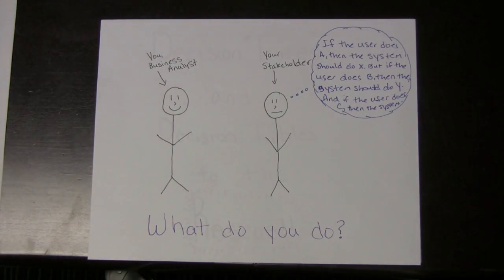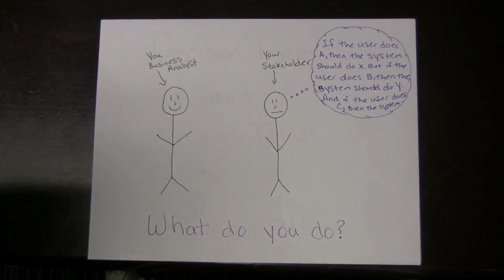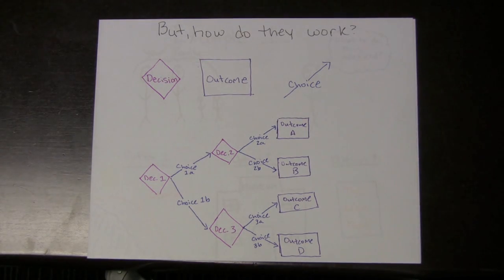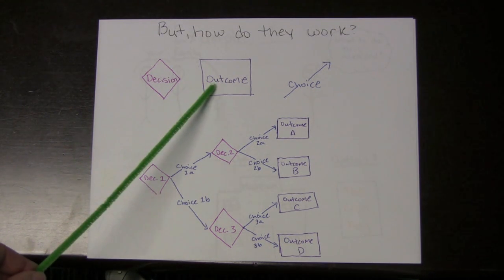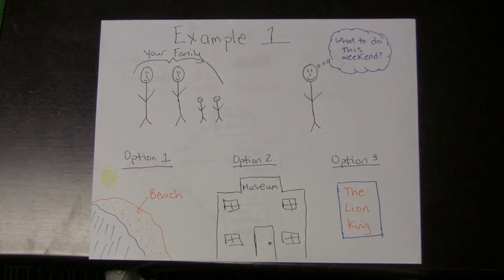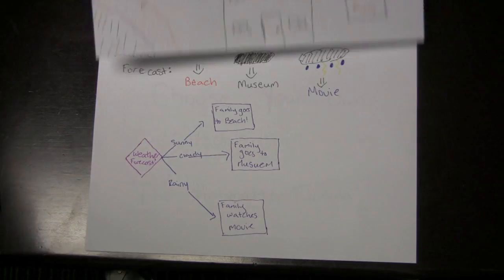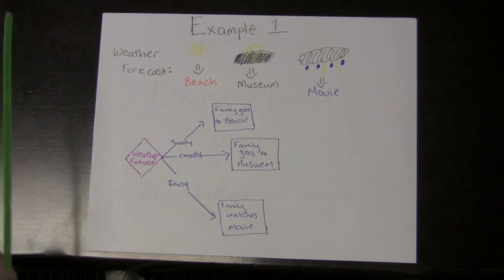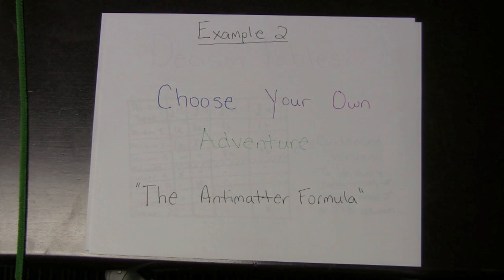Decision Trees and Tables, part 1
This is the first part of a two-part video, describing how to use and create the Decision Tree model.